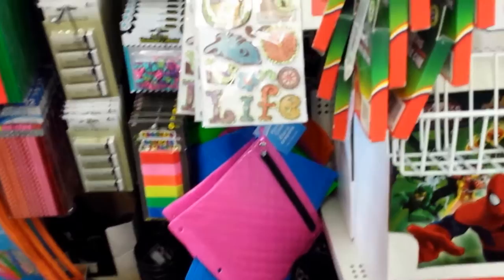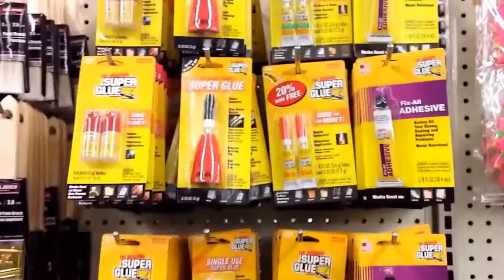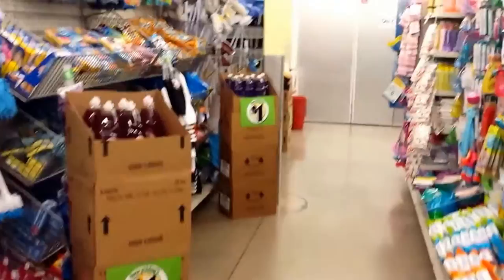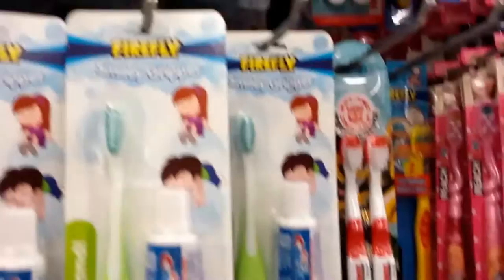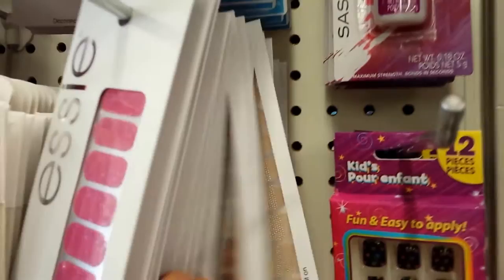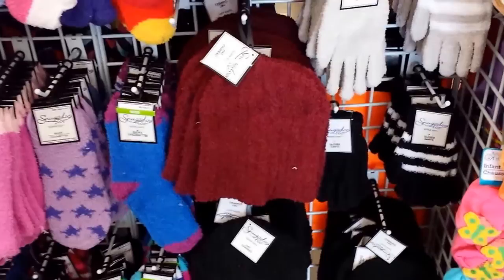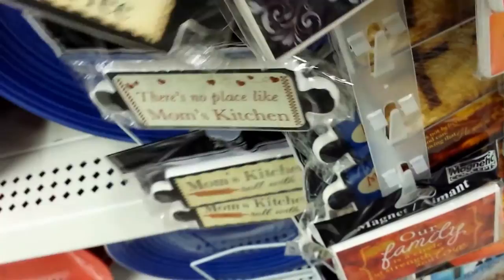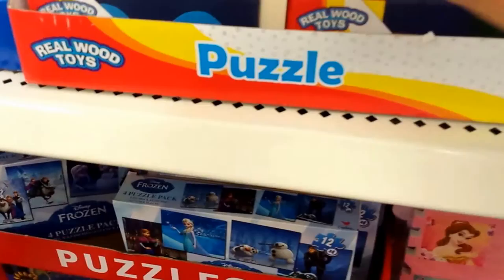Unintentional ASMR Dollar Tree Vlog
I'm editing my dreadlock journey in Pics from start to now, also editing my Halloween costume of the day, a look back at some of the costumes I've made, but in the meantime I thought you might like to take another run thru the Dollar Tree with me!
Thanks for stopping by and see ya in the next video :)